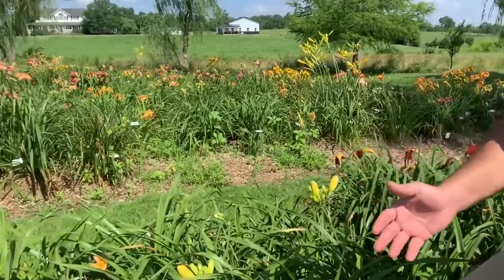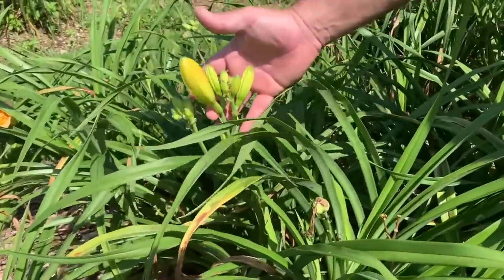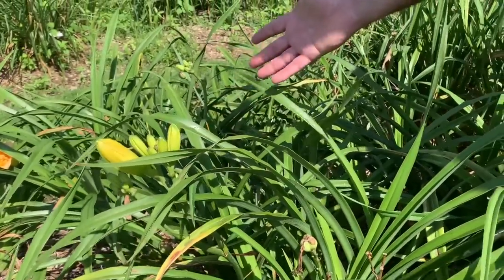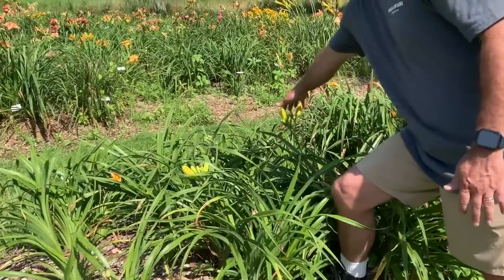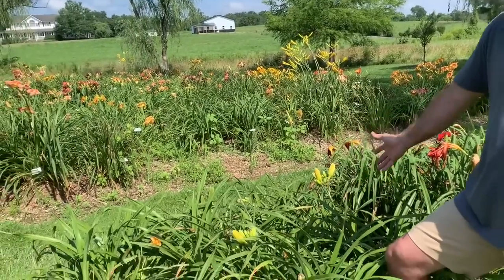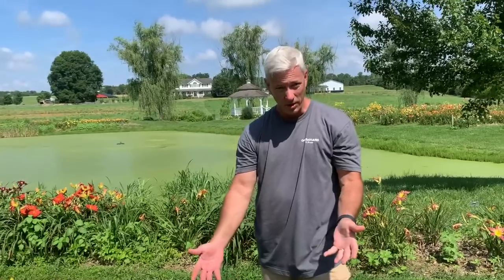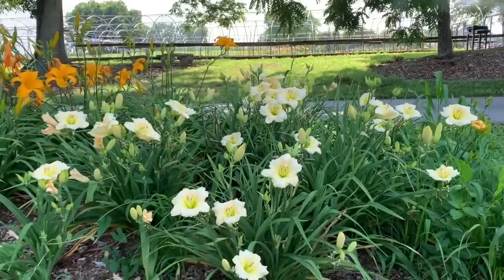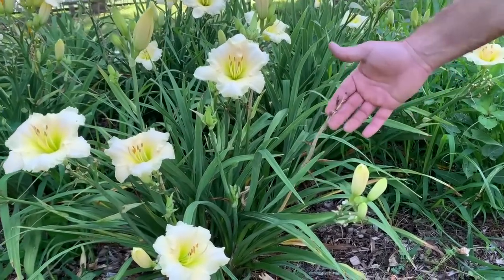How to Keep Flowers Blooming | Oakes Daylilies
Do you want daylily season to last all summer? Increase your chances with reblooming daylilies!

Rebloom in daylilies is a great thing. In this video, Ken Oakes discusses all things rebloom including: what rebloom is, why reblooming daylilies are a boon for your garden, the two different kinds of rebloom and if you can expect rebloom where you live. PLUS, he shares 3 quick tips on how you can get maximum "rebloomability" out of your daylilies.

0:00  Intro
0:17  What Does Off and On Rebloom Mean?
1:20  Ken Gets Sidetracked
1:47  What Does Extended Bloom Mean?
2:41  Tip #1: Do I Really Need to Move?
3:26  Tip #2: Do All Daylilies Rebloom?
4:53  Tip #3: The Magic Elixir
5:27  Recap

ABOUT US:
Oakes Daylilies is a family-owned daylily farm that's been in business for three generations. Our daylilies grow in home gardens, city parks and botanical gardens across the nation– including Hawaii and Canada. We are known in the industry as Daylily Experts and grow over 1000 varieties of daylilies on nearly 70 acres in East Tennessee. But over 50 years ago, we started just like you—with one daylily in a home garden.

FARM-FRESH TO YOU!
When it comes to daylily plants, bigger is better! All of the plants we ship will be three fans or larger — two or three times (or more) what you might receive from other companies. Larger plants get established faster and produce more blooms quicker.

All of your plants will be freshly dug when you order. The leaves are trimmed and the plants are washed and air-dried. Your daylilies will be out of the ground less than 48 hours before they’re headed your way.